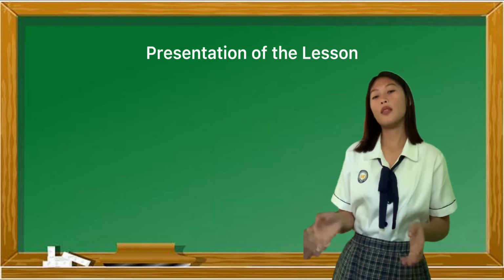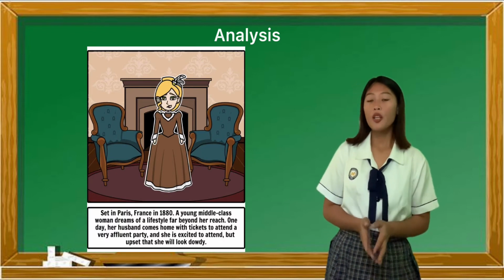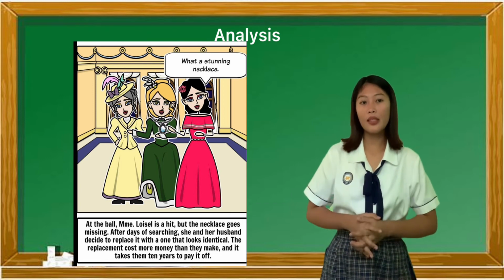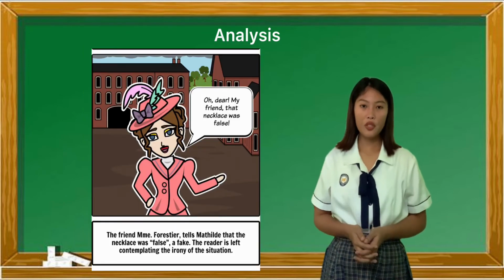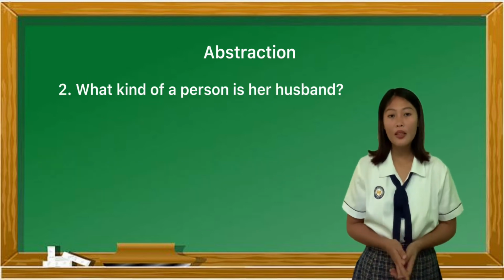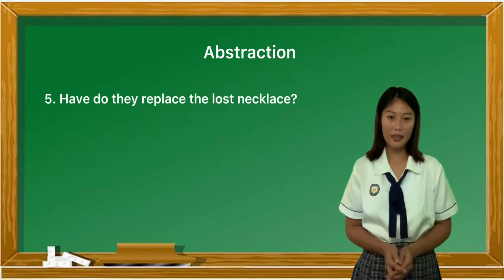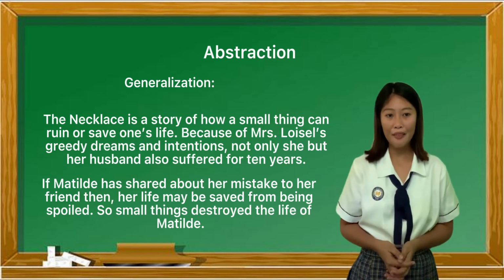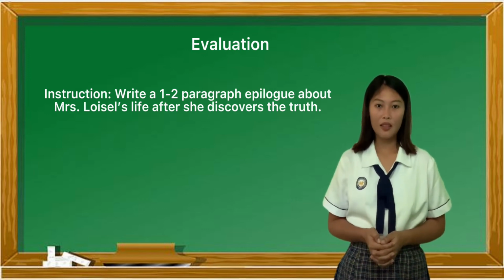Demonstration on teaching literature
The Necklace by Guy de Maupassant